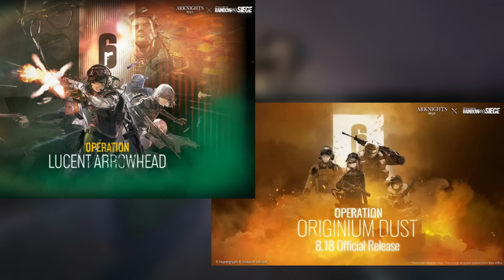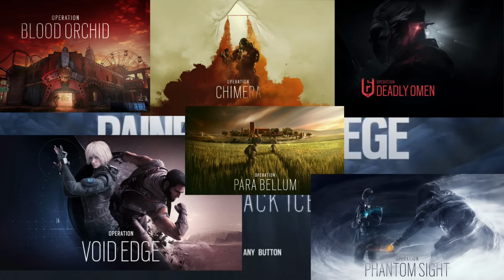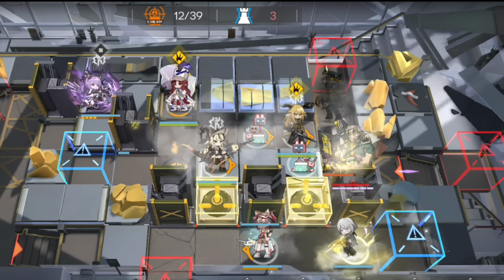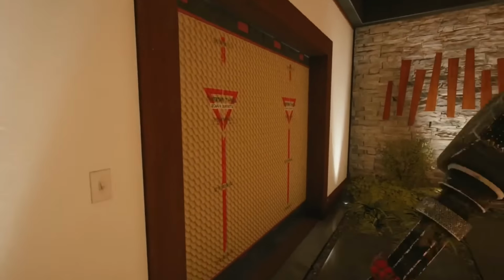The References in This Collab are INSANE!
Arknights x R6 Siege | All Event stages references that  I can find